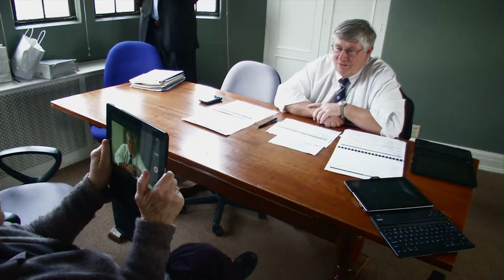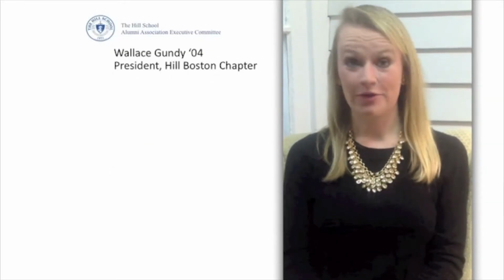Board not Bored: Engaging Boards Meaningfully via 21st century learning strategies